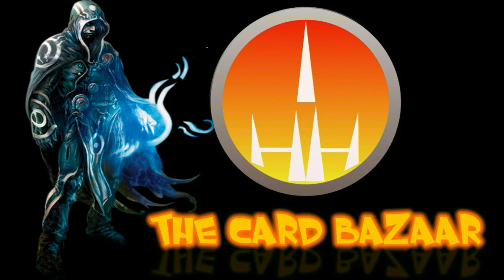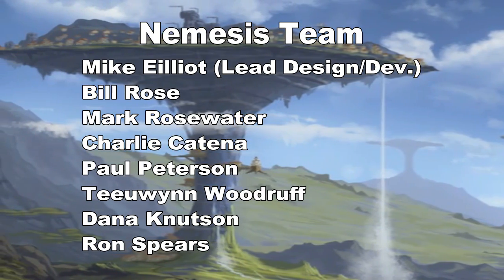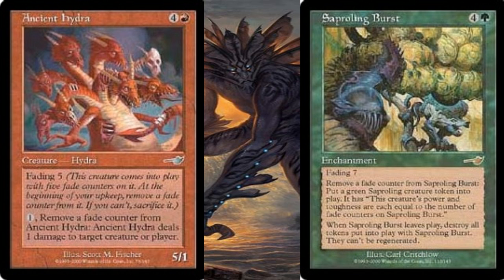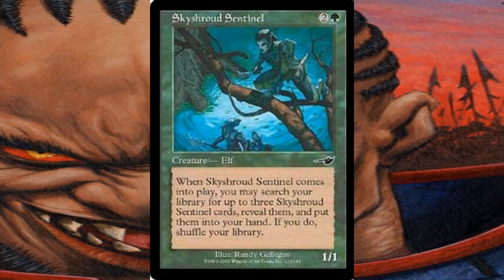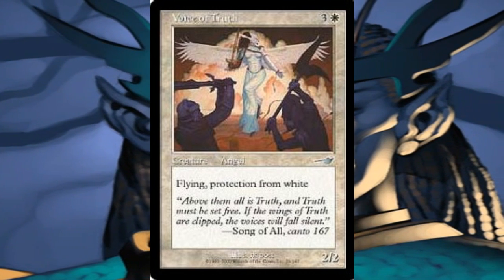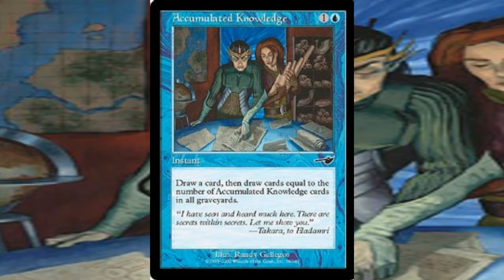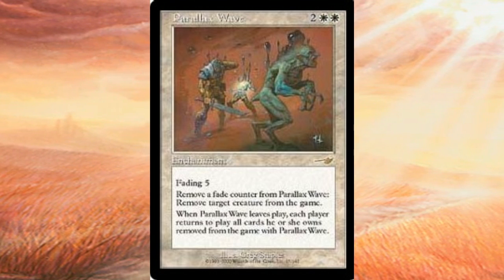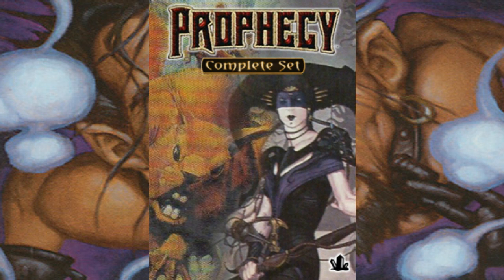Nemesis - Card Anthology (Magic: The Gathering)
In episode 29 of the Card Anthology series, we go over the inner workings and details of the expansion set known as Nemesis.  This was the second expansion in the Mercadia Block and was deemed the most powerful expansion by many players.  Quite a bit of cards affected the standard format at the time.  Make sure you watch the entire video for more information on this MTG set.  He will be doing a Top 10 over the best cards out from the Nemesis expansion.  His video will be release Friday, May 12th.

The Card Bazaar @thecardbazaarcc